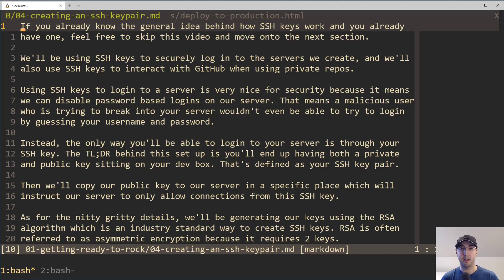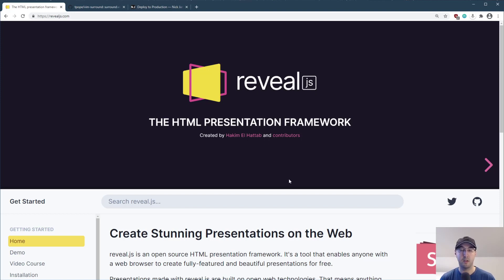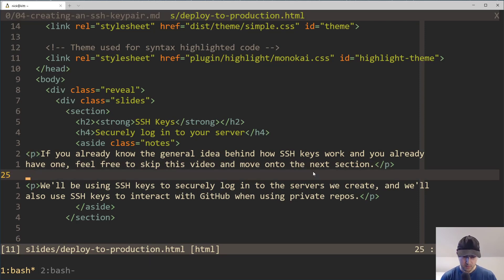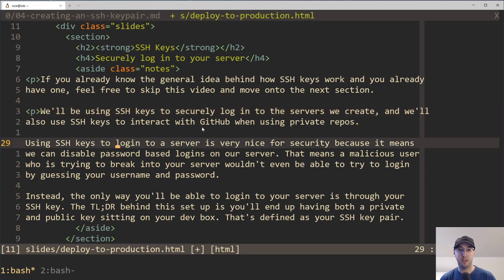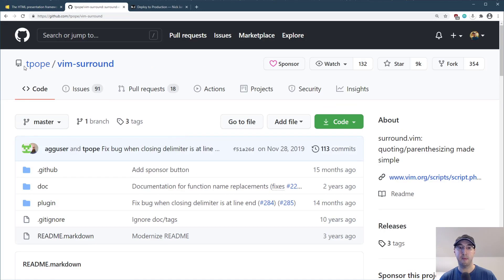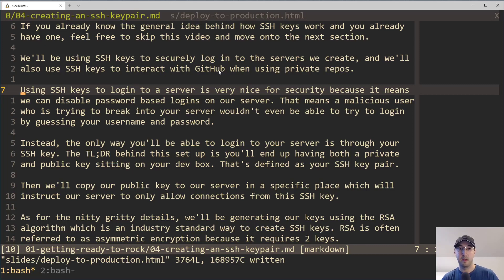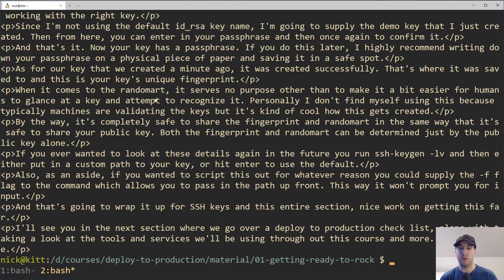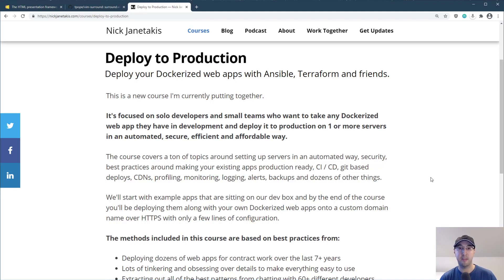Wrapping Text in HTML Tags with Vim Macros, Vim-Surround and Pandoc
In this example we'll wrap naturally written Markdown paragraphs in HTML P tags.

Timestamps:

0:00 -- What we're going to cover in this video
0:40 -- How did I arrive at these specifics solutions?
2:31 -- Manually surrounding text using Vim key sequences
3:16 -- Using Vim macros to automate the process a bit
6:10 -- Using vim-surround to wrap a visual selection in a specific HTML tag
7:42 -- Using Pandoc to convert Markdown paragraphs into HTML P tags
9:08 -- Replacing fancy quotes with straight quotes when using Pandoc
10:03 -- Optimizing your work flow to copy the output into Vim
10:43 -- Signing up to the web app deployment course when it's available

Follow along?